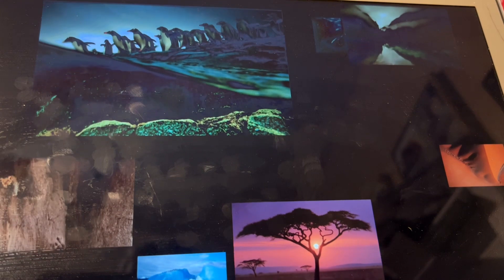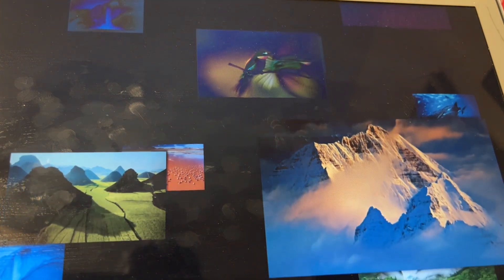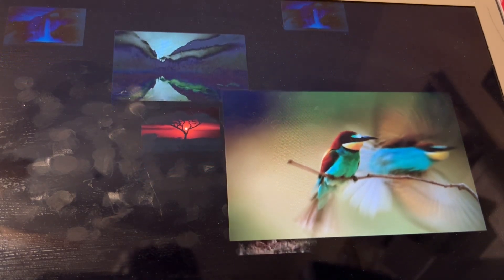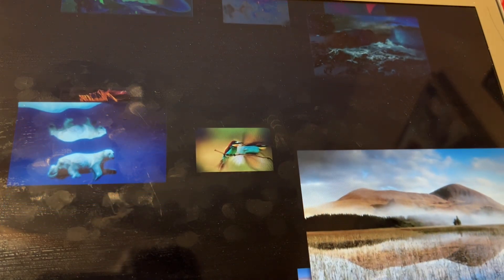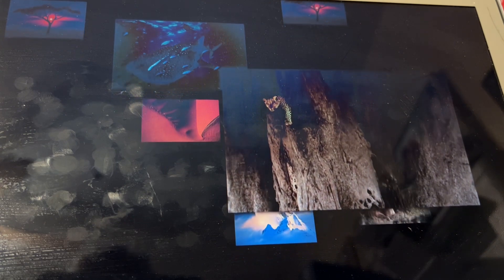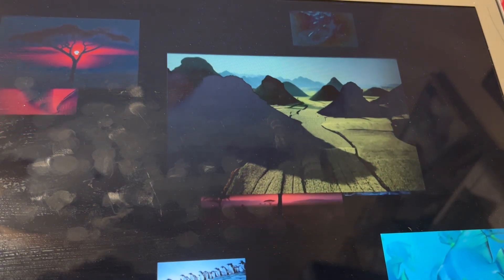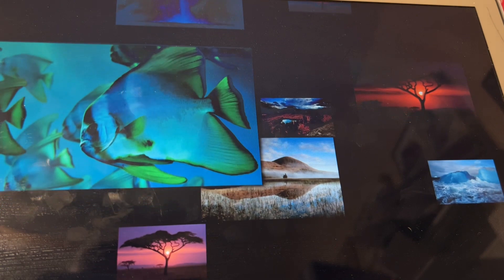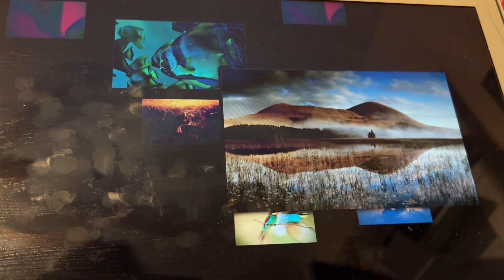Power Animal Meditation